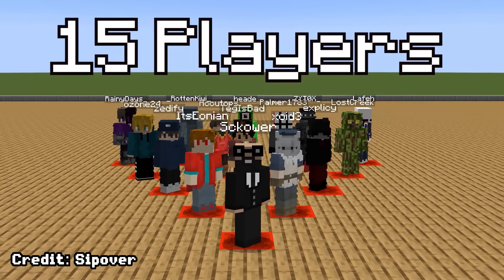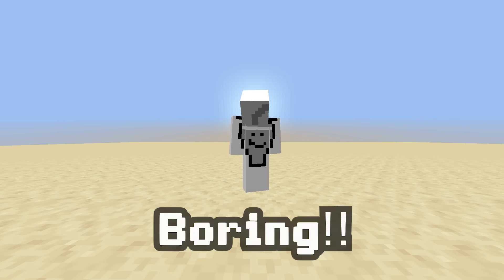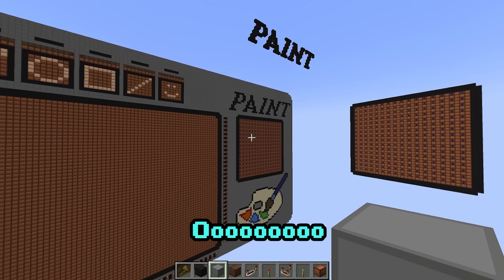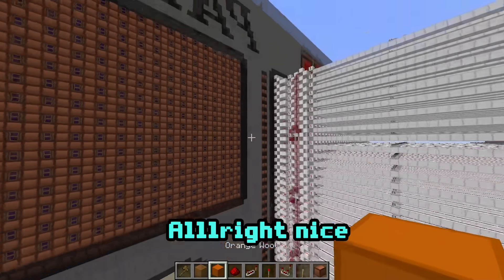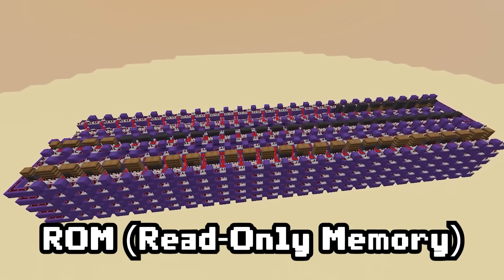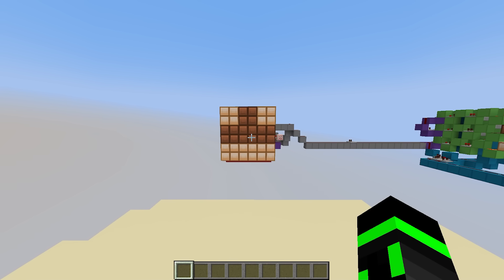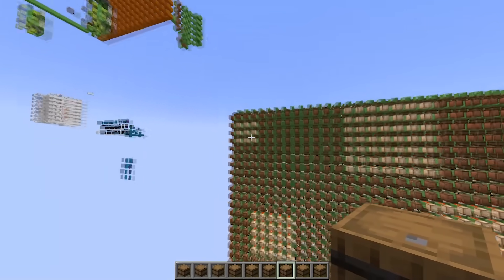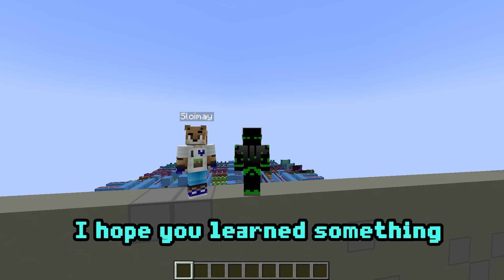How We Made Microsoft Paint in 24 Hours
In this video, we built a working Redstone Paint program in just 24 hours! I hope you enjoy.

World Download: (JAVA 1.18.2) MAY NOT WORK WELL, we rushed it obviously

0:00 Introduction
1:33 Planning
2:13 The Golden Ticket
3:20 Brush Tool
5:22 Line Tool
6:27 Circle & Square Tool
7:30 Sprite Tool
8:25 One More Circuit
9:45 Event Day
11:20 Thanks for watching!